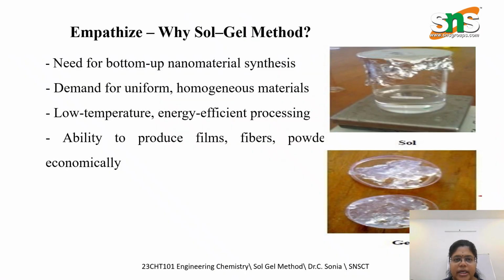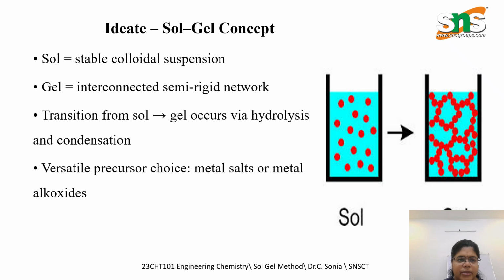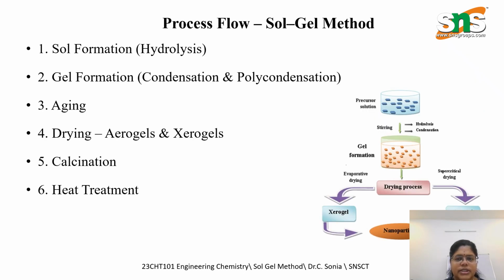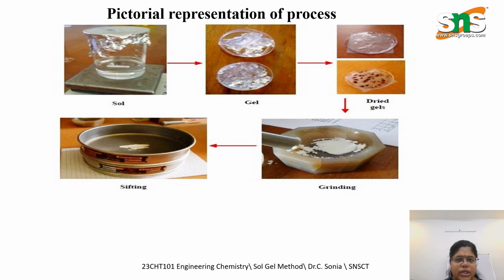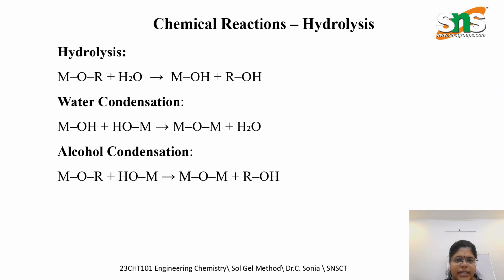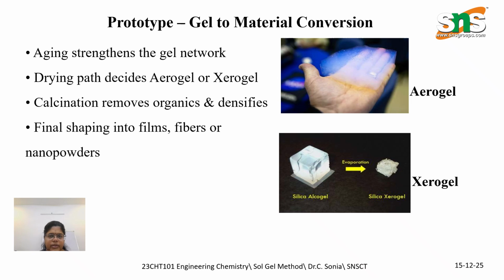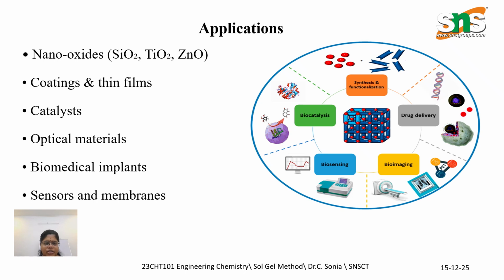Sol Gel Method | Engineering chemistry | SNS Institutions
sol-gel method is a wet chemical, bottom-up technique for synthesizing nanomaterials, especially metal oxides, by transforming a liquid colloidal suspension (sol) into a solid network (gel) through hydrolysis and polycondensation of precursors like metal alkoxides, allowing precise control over size, shape, and composition via steps like gelation, aging, drying (to xerogel or aerogel)